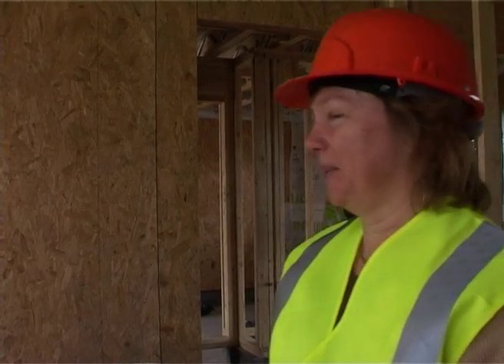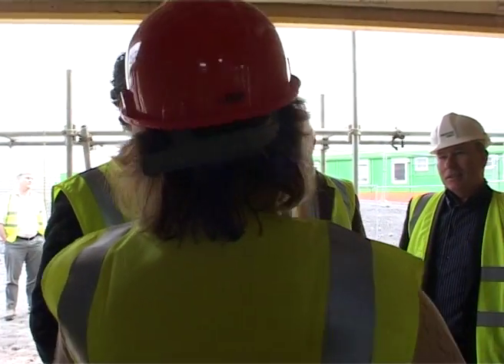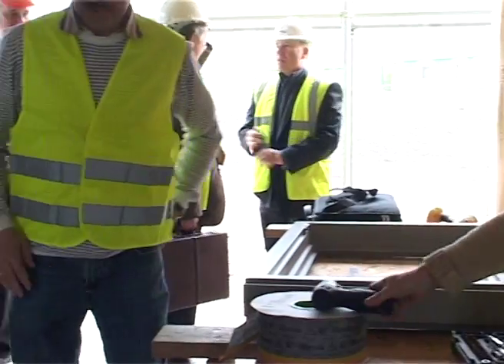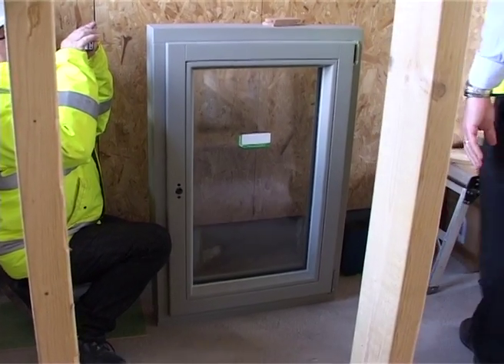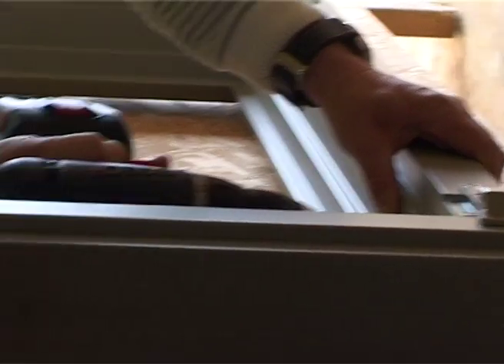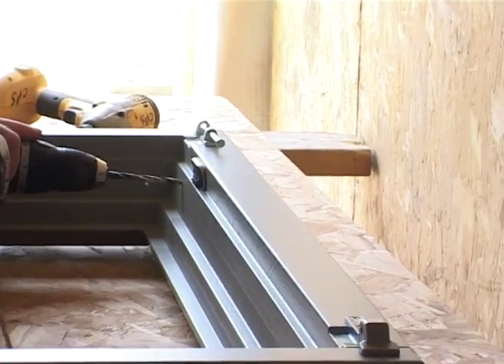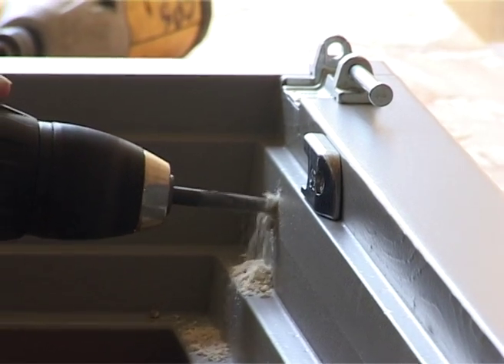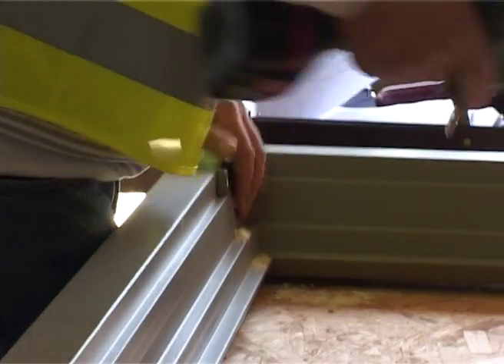Passivhaus Window Ebbw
Rough-cut sequence filmed at Ebbw - German window suppliers demonstrating Passivhaus window installation on site at Ebbw 2010